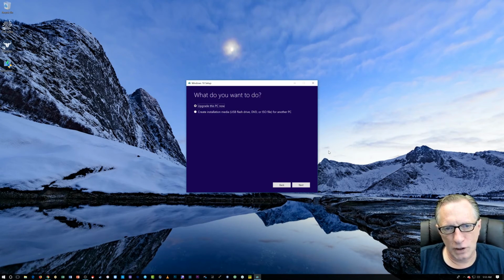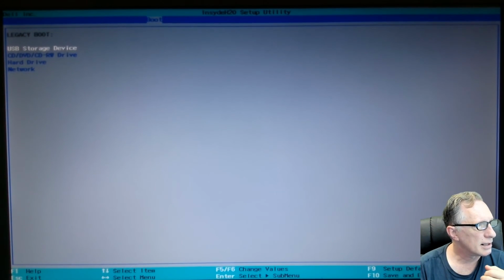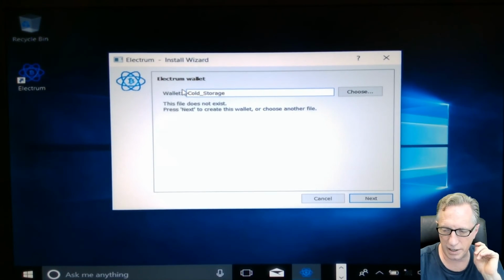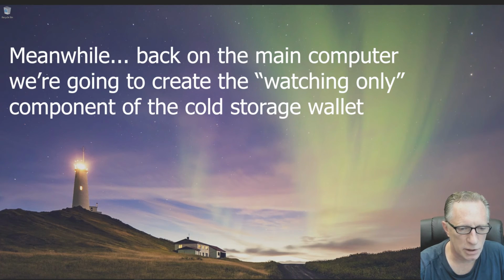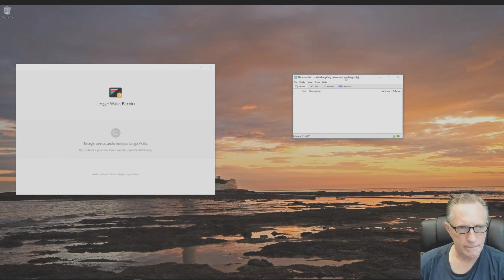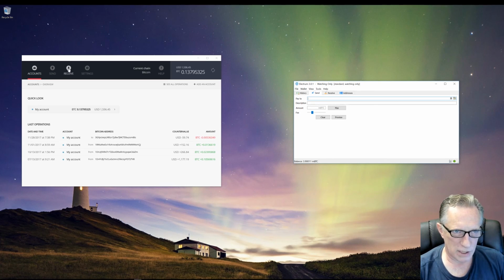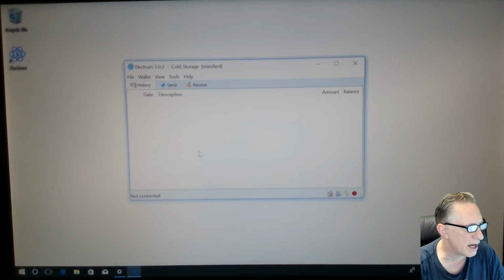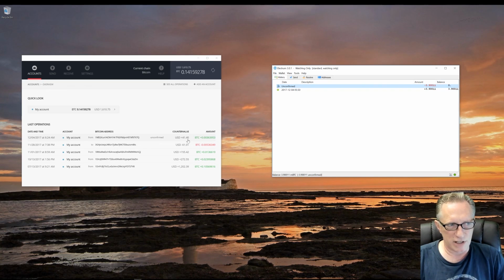How to Create a Bitcoin Cold Storage Wallet Using Electrum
The Crypto Dad shows you how to set up a cold storage wallet using the Electrum Bitcoin wallet. We go through creating an “air-gapped” computer with no connection to the Internet. Then we install the Electrum Bitcoin Wallet on that computer. This copy will be used just to sign transactions. It will never connect to the Internet.
We than install the “watching-only” component on our normal “working machine” This component of the wallet will only receive bitcoin or broadcast transactions that have been signed by the cold storage component.

New social Media links!
1JBxwXG8P6PYKKsrHKzQduM8s8RoV3dnjr

Related videos on my YouTube Channel

What is the Electrum Bitcoin Wallet?
The Electrum Bitcoin wallet is software that runs on your computer. It is an application that allows you to send, receive and store bitcoins. It also has advanced features that allow you to check your current balance, see a list of transactions, and even maintain several “wallets”. It does this by allowing you to access a bitcoin address on the Bitcoin blockchain. Access to a Bitcoin address is provided by a cryptographic key-pair. The key-pair is a public/private asymmetric cryptographic key. The public key is the receiving address. This is the address you can share with others, so they can send you bitcoins. The private key is the part that allows you to send bitcoins. The Electrum Bitcoin software creates a new key-pair whenever you create a new wallet. It stores the private key on your computer. The private key is protected by on-disk encryption. Electrum will automatically decrypt the private key when you wish to send bitcoins. Access to the private key is also enhanced by a password or your own choosing that you can set when the wallet is created. Best practice is to choose a strong password for your Electrum Bitcoin Wallet.
The Electrum Bitcoin Wallet is one of the most popular Bitcoin wallets for desktops. It has several advanced features that make it robust and flexible. It supports Two Factor Authentication, Multi-sig Wallets, and Cold Storage.
Another unique feature of the Electrum Bitcoin Wallet is that it does not require you to download the entire Bitcoin Blockchain on to your computer (which can be time-consuming and requires a lot of space). It does this by maintaining several Blockchain servers which allow you to quickly access the current state of the Bitcoin Blockchain and the up-to-date status of the wallets you control. This includes your current balances and the transaction history for each of your wallets.

Bitcoin is a new technology that functions as a digital currency. It is a peer-based, decentralized way to hold, store, send, and receive value. It does this by maintaining a cryptographic “ledger” called the Blockchain. All of the bitcoins in existence are created and stored on the Blockchain.
Bitcoin with a capital “B” refers to the technology itself. Bitcoin spelled with a little “b” refers to the tokens that hold the value and can be exchanged with others.
Multiple copies of the Blockchain exist on thousands if not millions of computers worldwide. Each copy of the Blockchain “verifies” itself by connecting to the Internet and making sure it has the most up-to-date list of transactions. The Blockchain maintains its integrity by using strong, modern, encryption techniques. This makes it impossible for anyone to alter the ledger, create fake transaction or “double-spend” their bitcoins.
Bitcoins do not require banks or third-party financial services to act as central clearing houses for electronic transfers. In essence, Bitcoin technology “cuts out the middleman”. Bitcoin is a decentralized, peer-to-peer monetary system that exists outside of the traditional, centralized, fiat-currency based financial system.